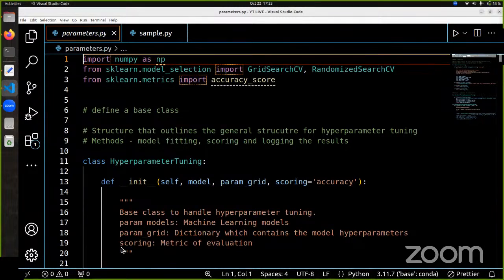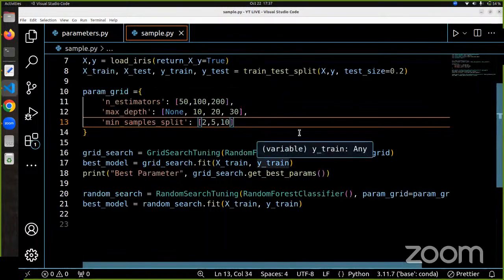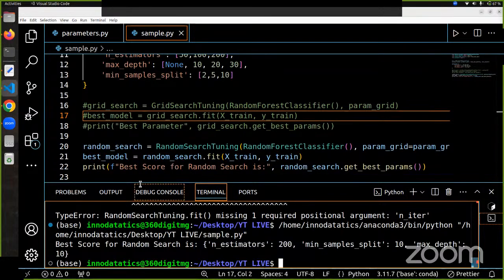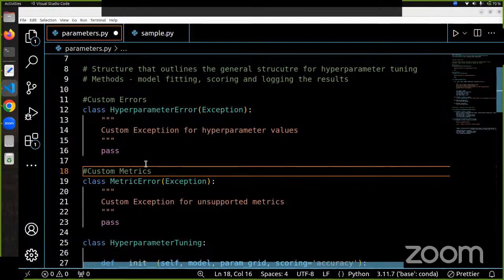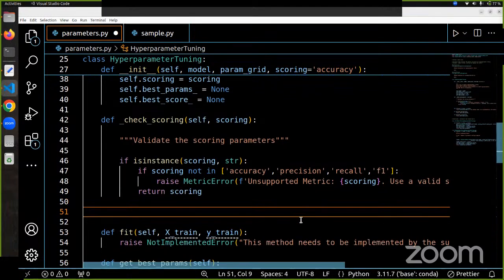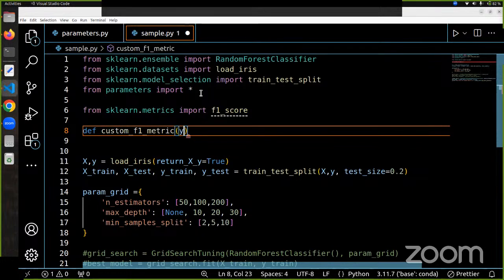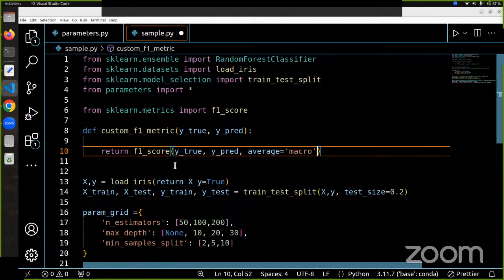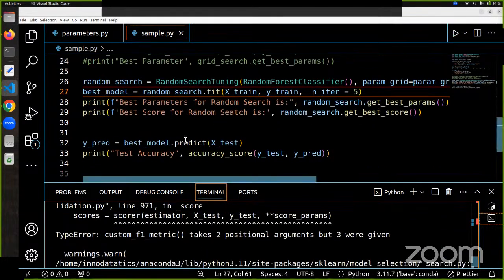Unlocking Data Insights | Custom Loss Functions and Metrics: Using OOP to Extend Machine Learning